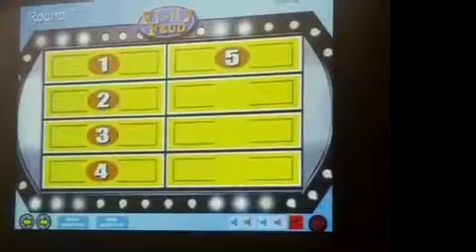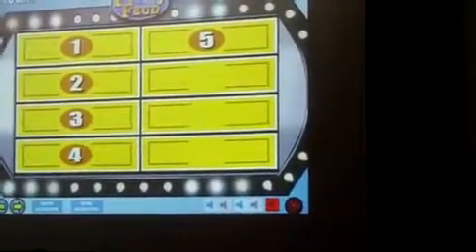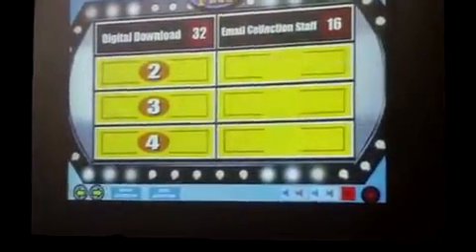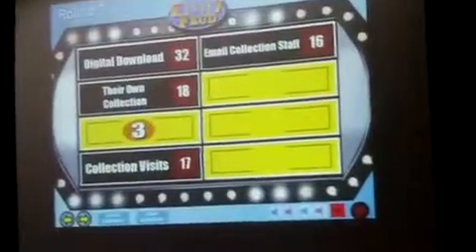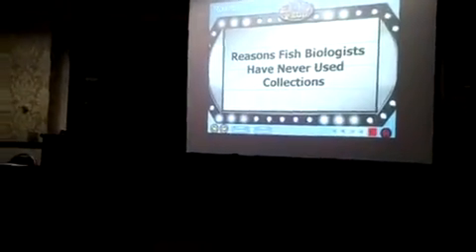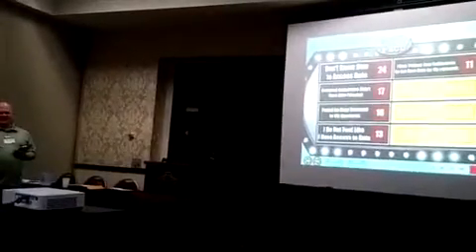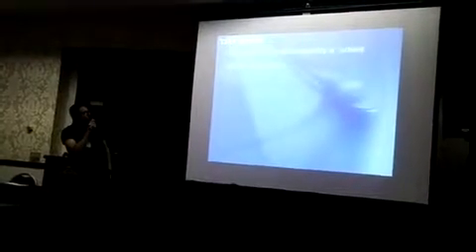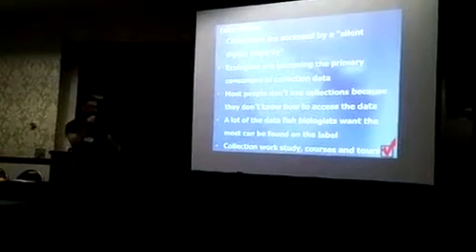Fishy Feud Randy Singer JMIH 2018 Talk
Randy Singer’s talk from The Joint Meeting of Ichthyologists and Herpetologists in Rochester, NY 2018. Talk focused on how fish biologists interacted with collections with insights on how to increase use. Data came from his dissertation research.